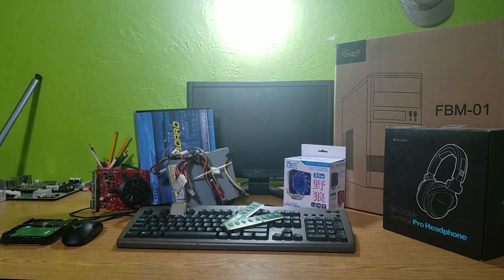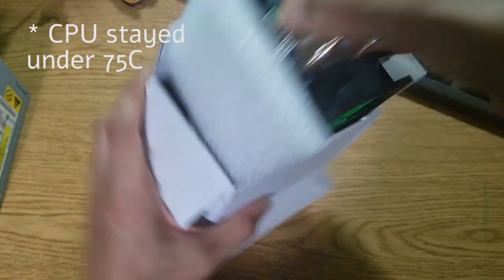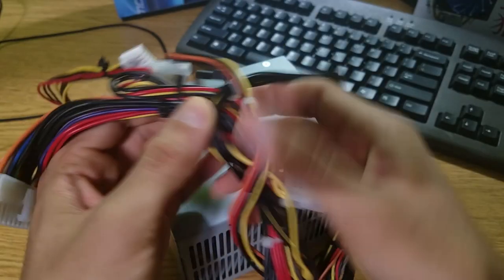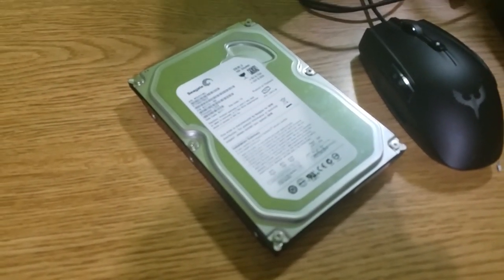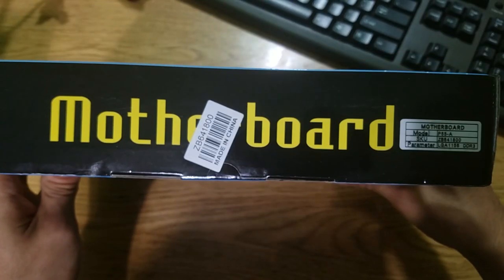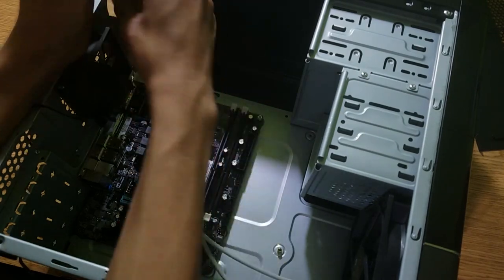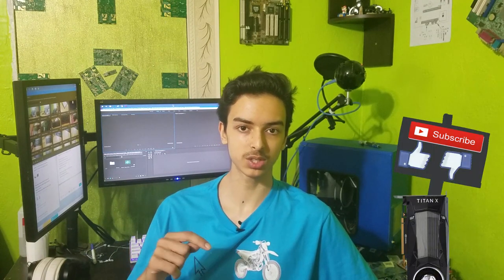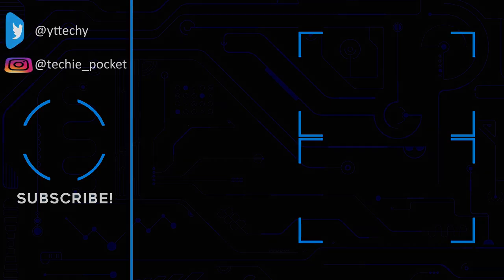$205 Fortnite & PUBG 1080p60 Gaming PC Build! | USED PARTS XEON GAMING SETUP!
Welcome to the video everyone! This Xeon based PC is meant to be used for gaming with eSports titles such as PUBG, Fortnite, or Rocket League; all of which, it plays AWESOMELY! With a mix of mid-low settings on PUBG I was getting around 45fps min and up to 70fps max with a stable 55fps in normal gameplay. This is probably one of the cheapest full setups you could build and the LGA1156 platform is getting much more popular lately so if you want it, jump on FAST.